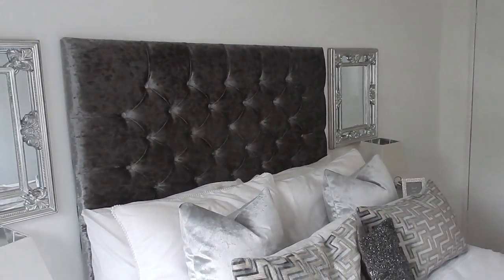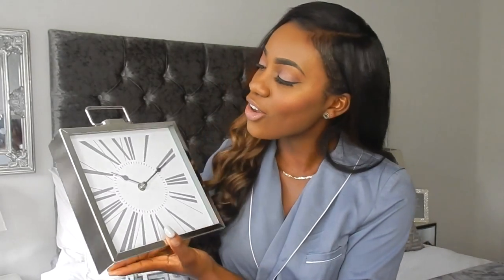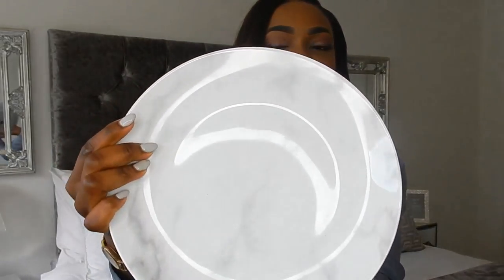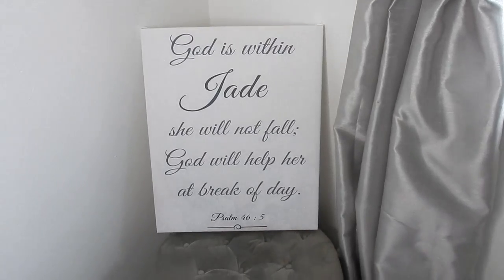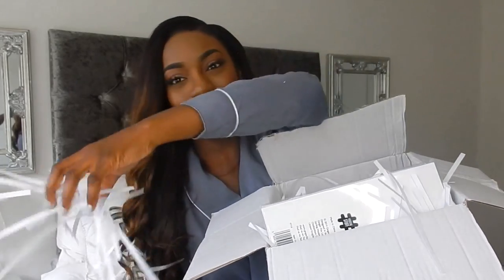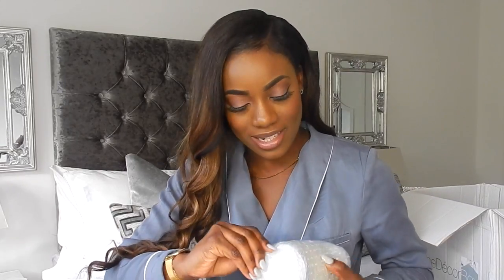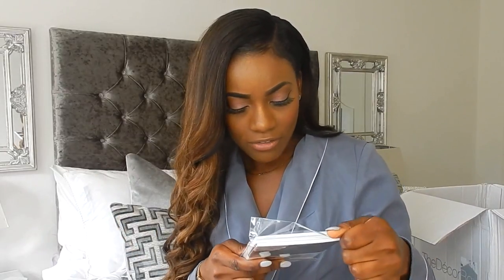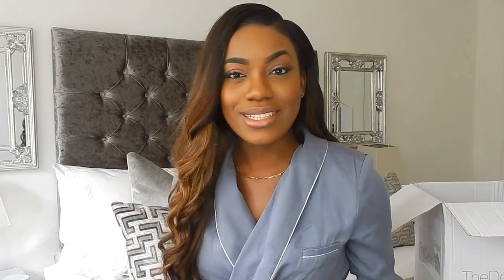HOMEWARE HAUL & PR UNBOXING | Next Home, Made.com, The Decor Box AD | Jade Vanriel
HI JEMS!
I'm back with a homewear haul, what's new in my home? where is everything from! Plus a very special PR unboxing, which really was more than I expected!

*SHOP COCOON*
Christian Home & Stationary Accessories